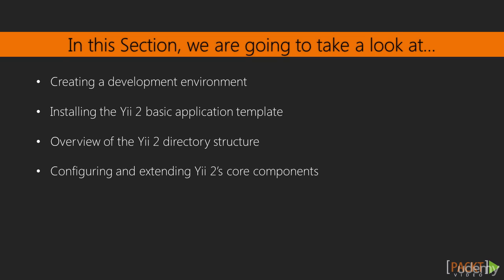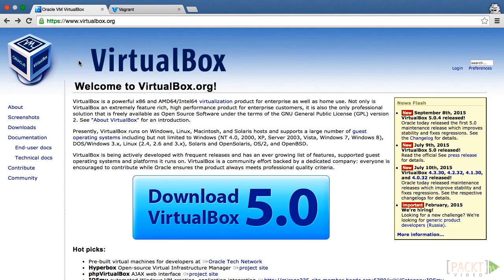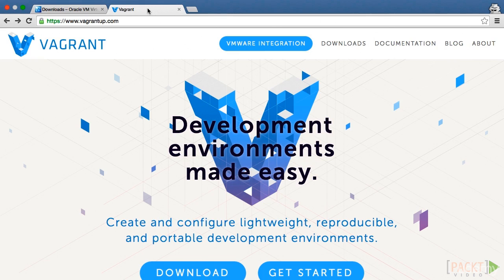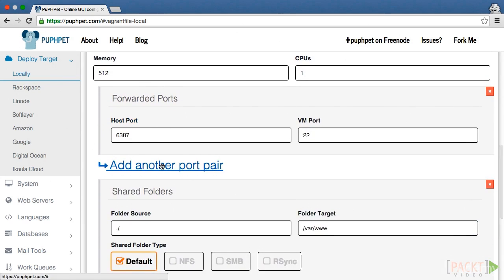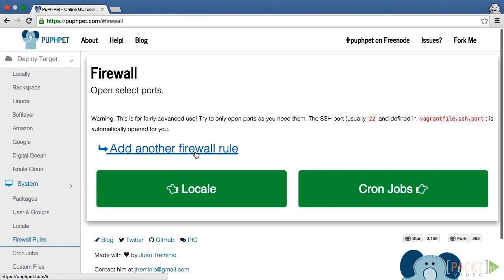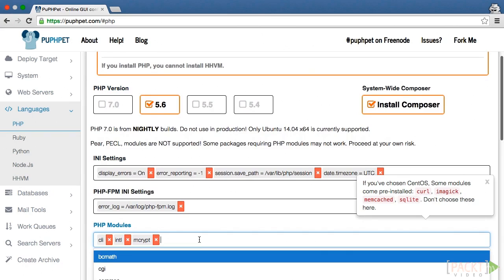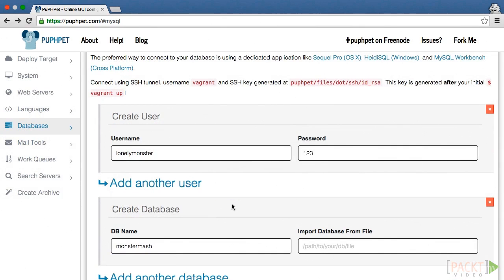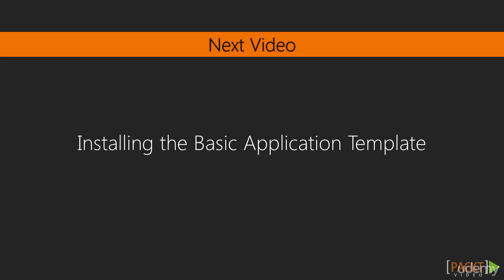Introducing Yii 2.0(2)